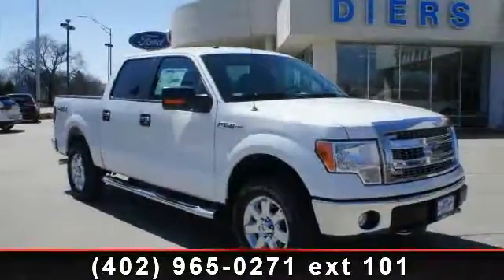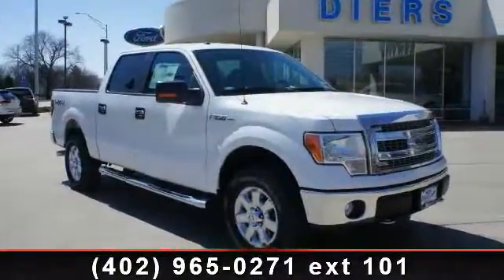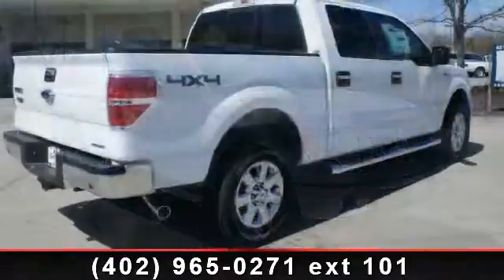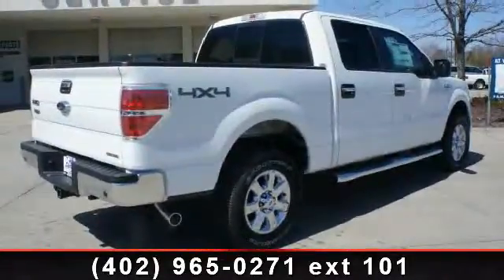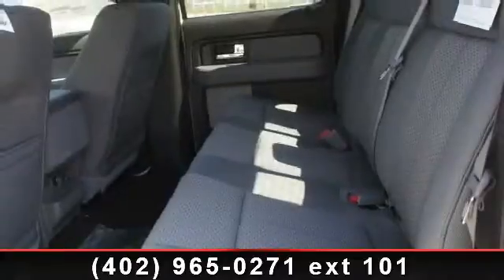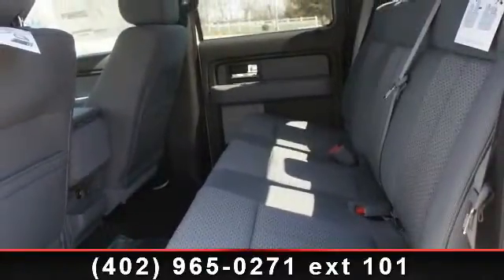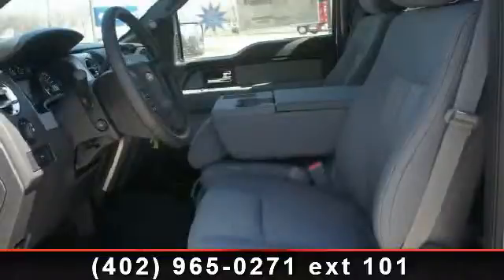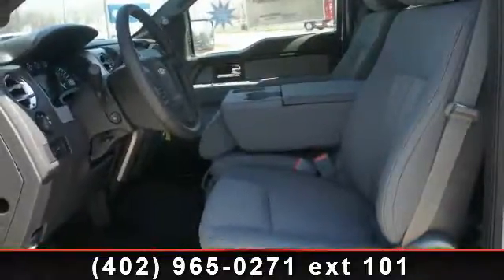2013 Ford F-150 - Diers Ford - Fremont, NE 68025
Loaded XLT with EcoBoost Power!   Chrome Package (5" Chrome Running Boards and Chrome Exhaust Tip), XLT Convenience Package (6-Way Power Driver Seat, Heated Power Side Mirrors, Leather-Wrapped Steering Wheel, Power Adjustable Pedals, and Self-Dimming Rear-View Mirror), XLT Plus Package (Reverse Sensing System), 4D Crew Cab, 5.0L V8 FFV, 4WD, ABS brakes, Alloy wheels, Electronic Stability Control, Low tire pressure warning, Rear-View Camera, Remote keyless entry, and Traction control. If you've been thirsting for the perfect 2013 Ford F-150 to get some work done, well stop your search right here. With plenty of passenger room, you won't have to worry about being cramped when it's more than just you in the truck. Diers Ford Lincoln is a Good Housekeeping Magazine Service Excellence Award winner and a Time Magazine Dealer of the Year recognized dealer. Diers Ford in Fremont - U.S.A.!